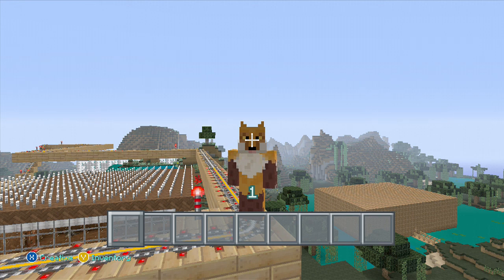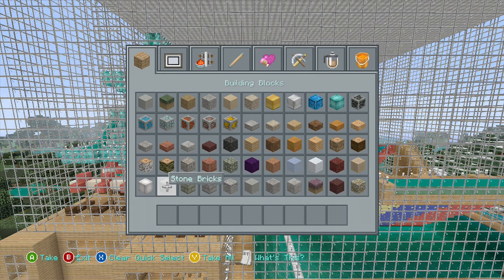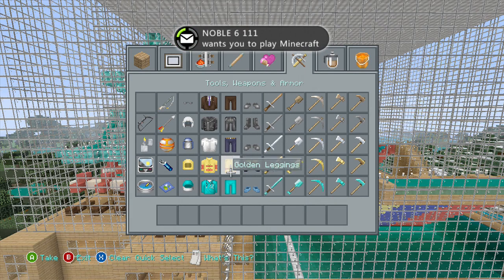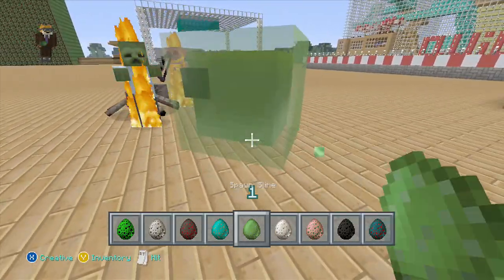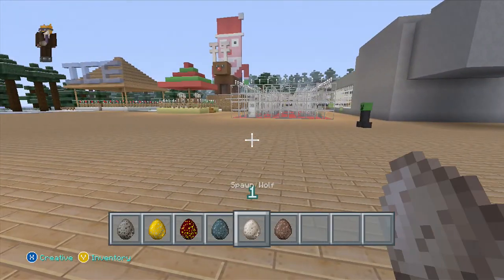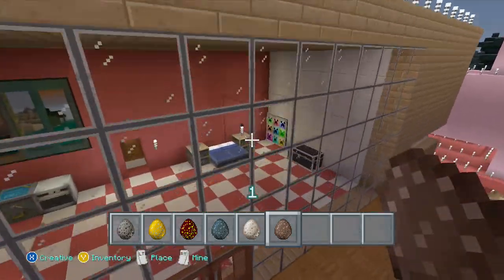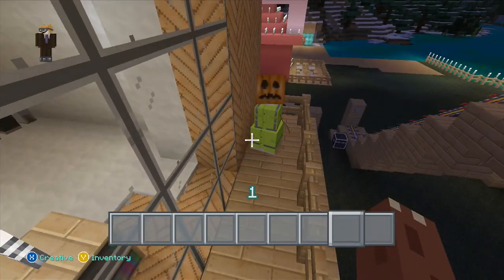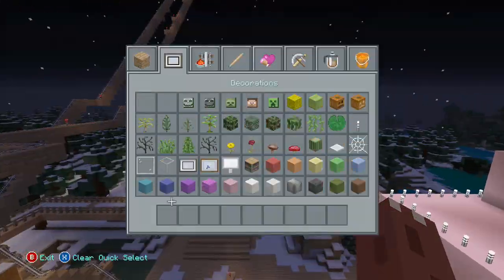Minecraft City Texture Pack Review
Cost-£0.65